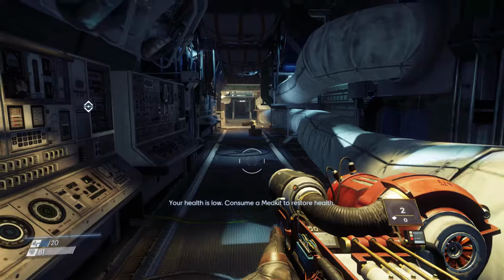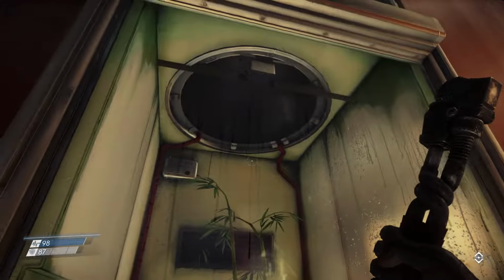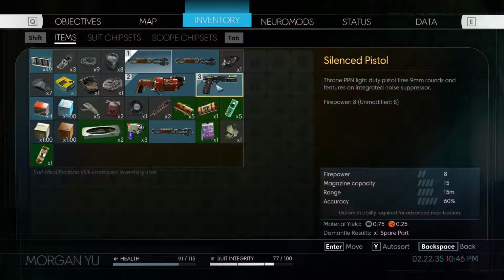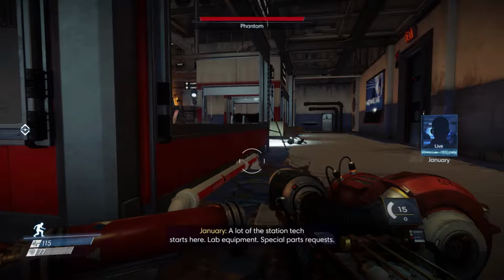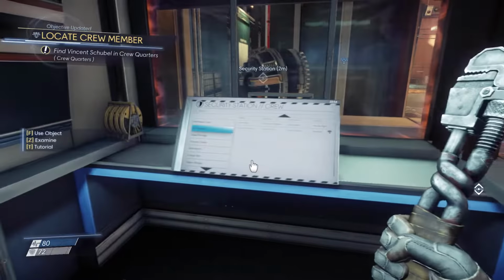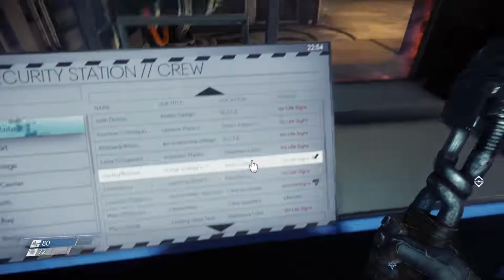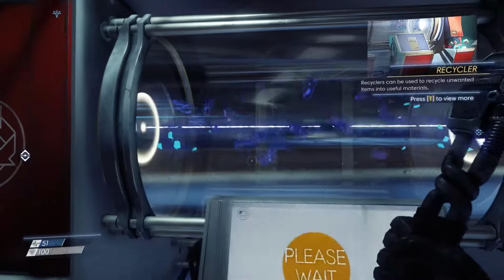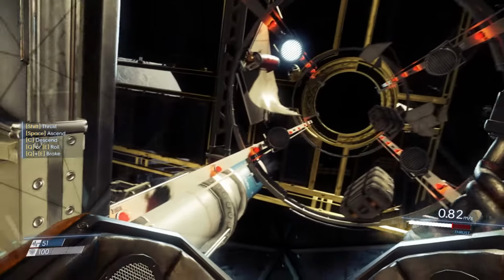Prey Episode 02 (Gameplay)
Hay guys something just alil less terrible, hopefully you all enjoy it.